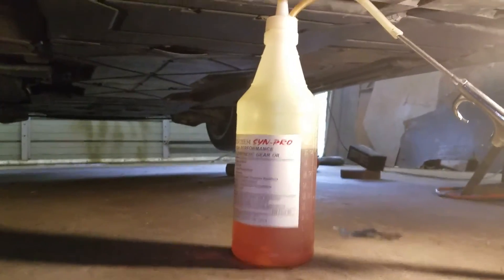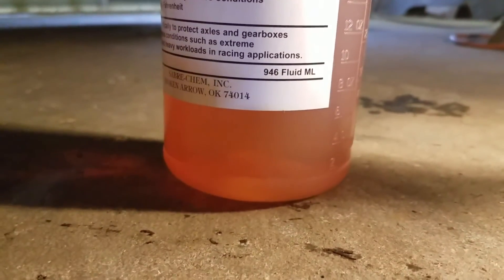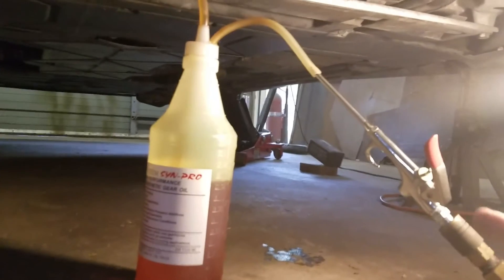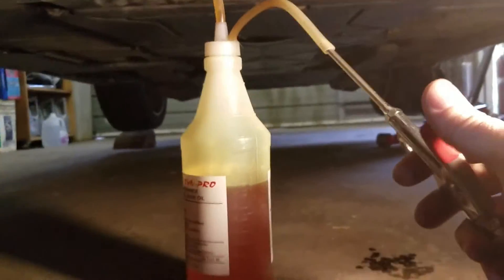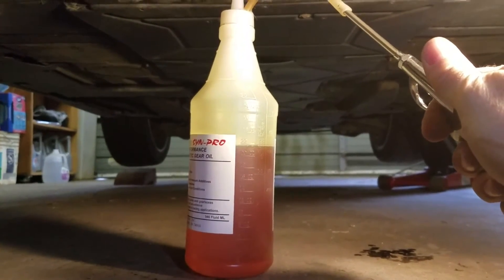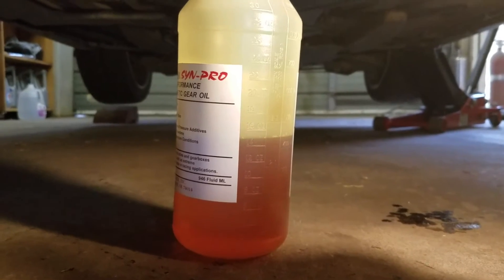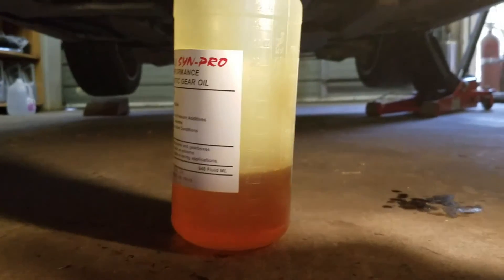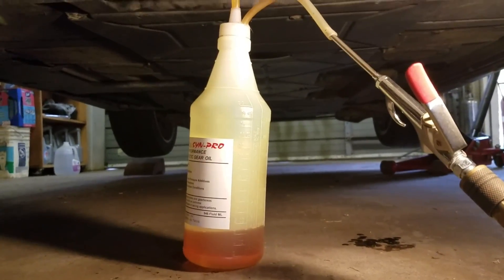Gear oil bottle air pump mod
Modified the cap on the standard gear oil bottle to use compressed air to pump oil into transmission.